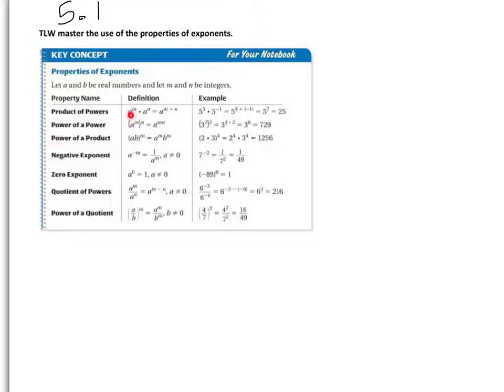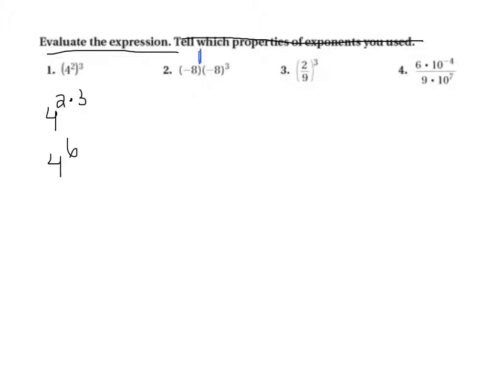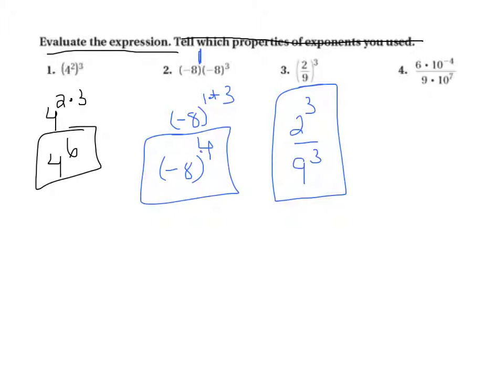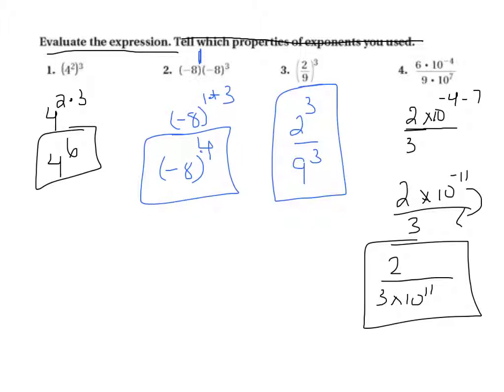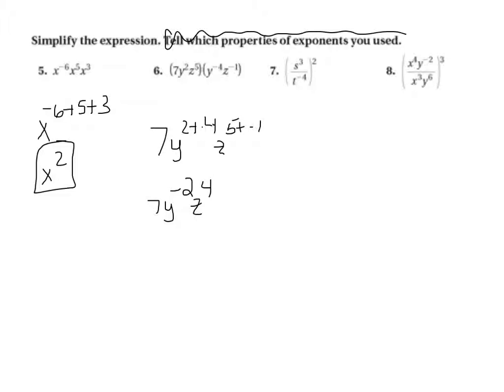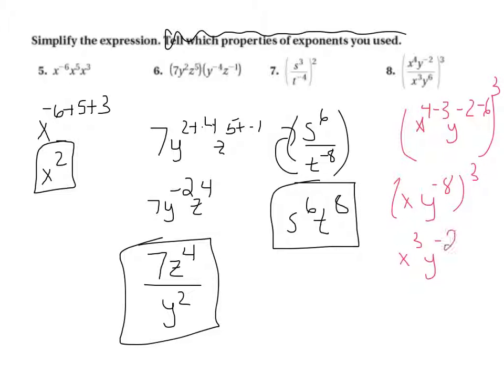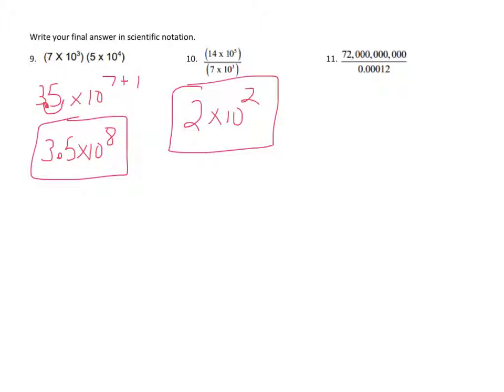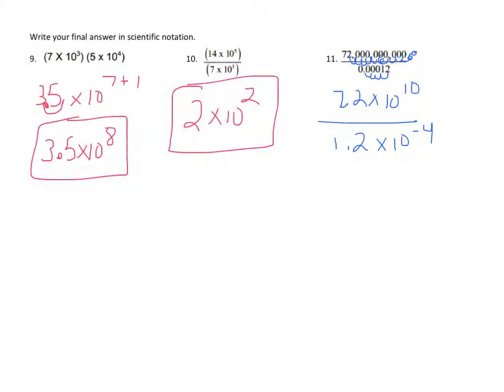5 1 properties of exponents